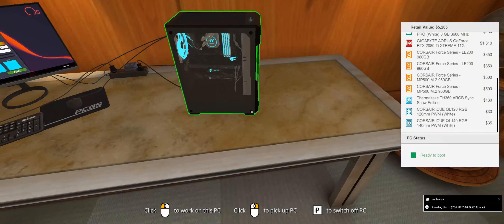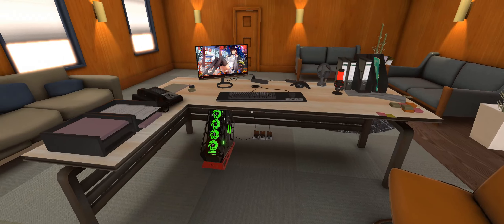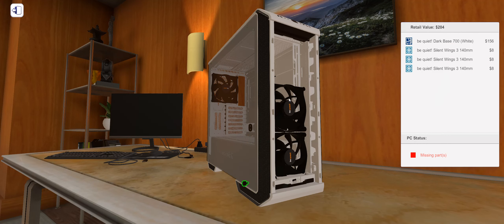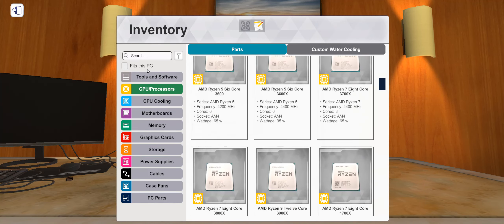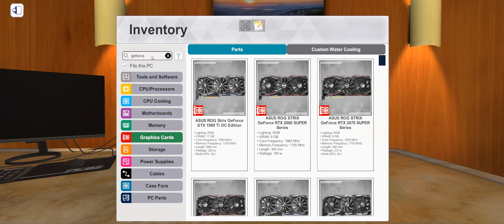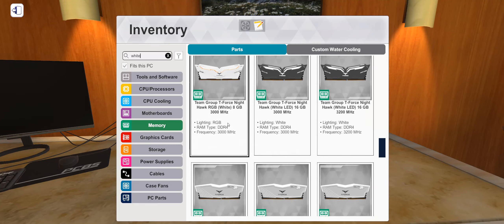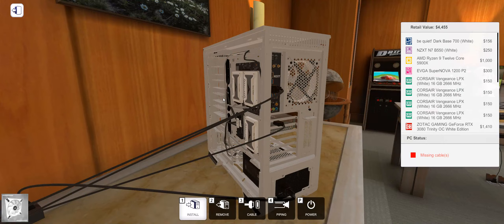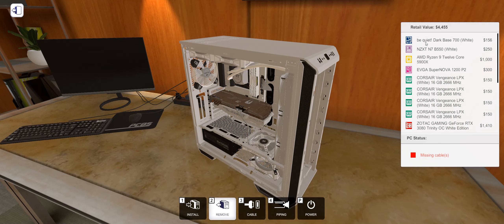pc building simulator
this is my first vid dont rost me